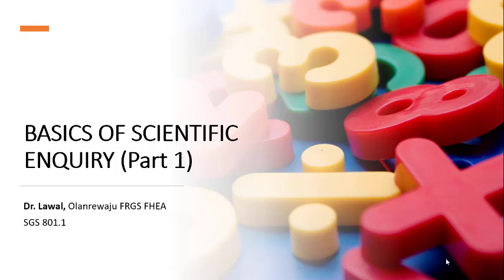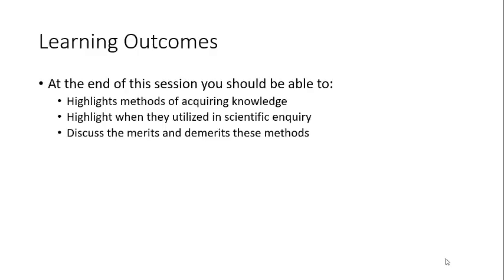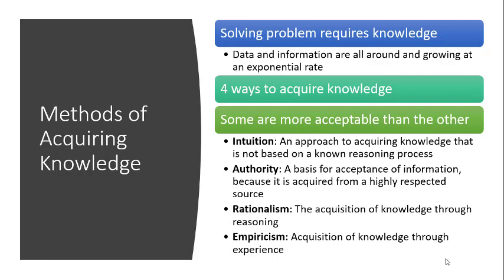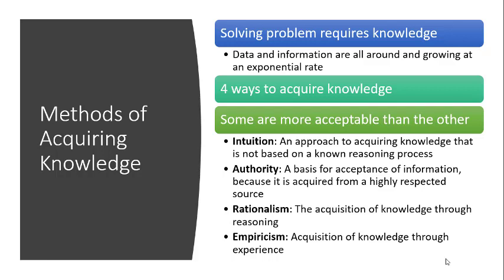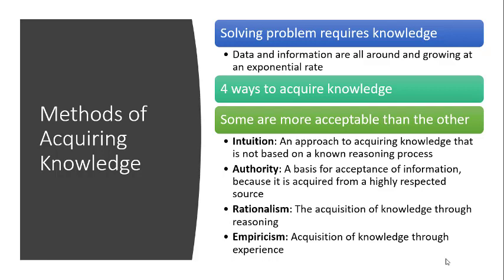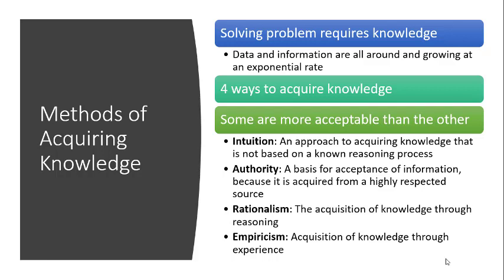Basics of Scientific Enquiry Part 1 (Section 1)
Highlighting methods of acquiring knowledge